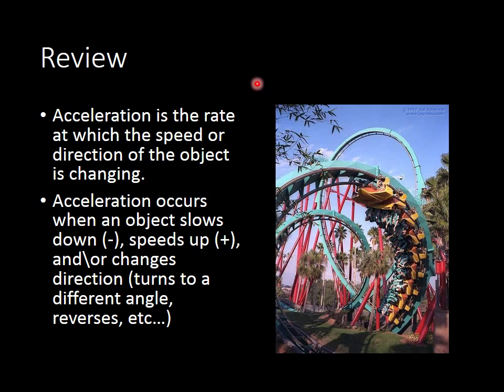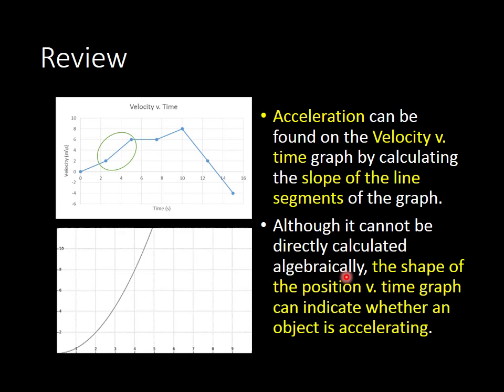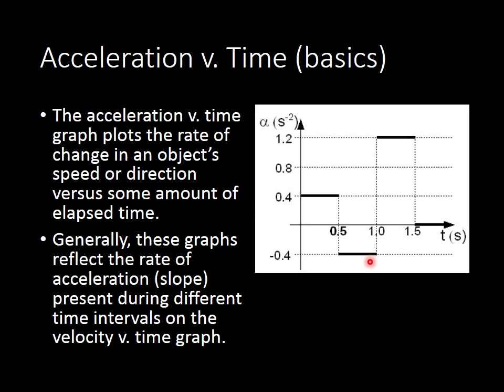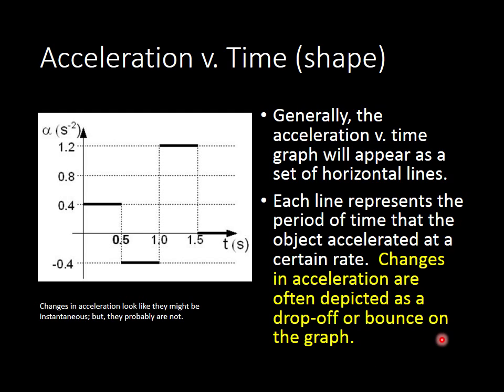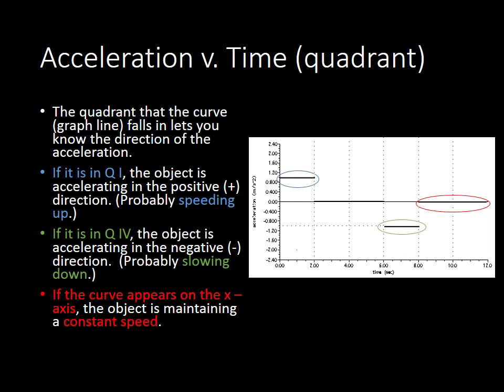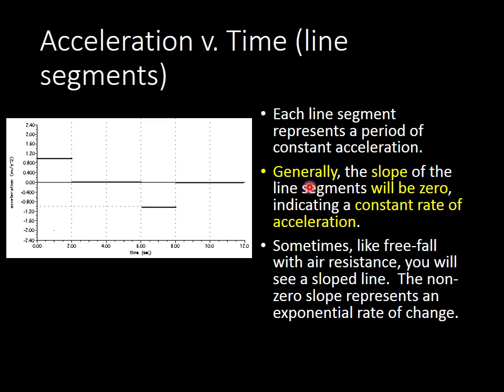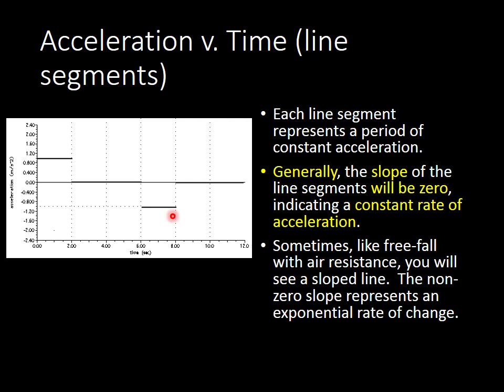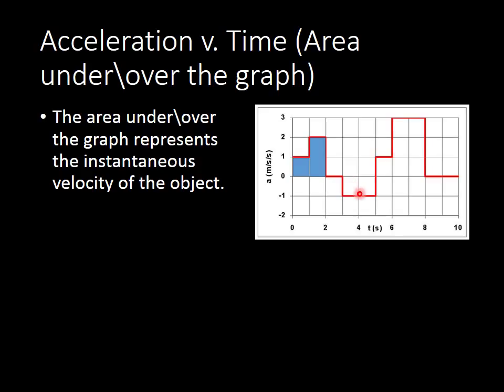Acceleration v Time Graphs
A short high-school lecture on A v. T graphs.